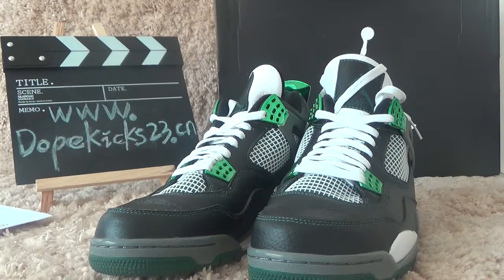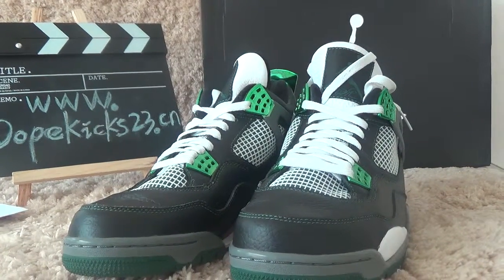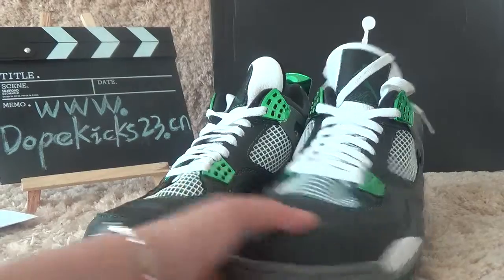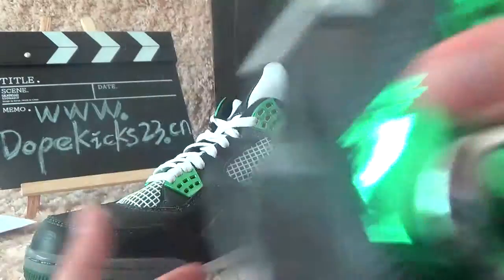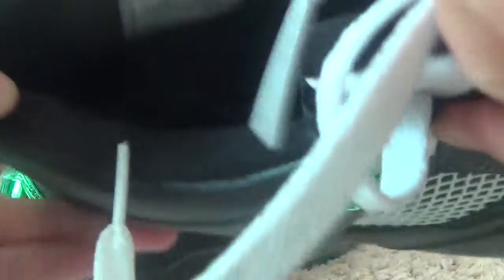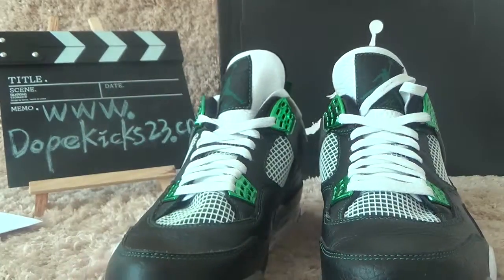authentic air jordan 4 oregon ducks dopekicks23.cn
Kik:dopekick2013
Skype:dopekicks2013
Instrgram:dopekick23.cn